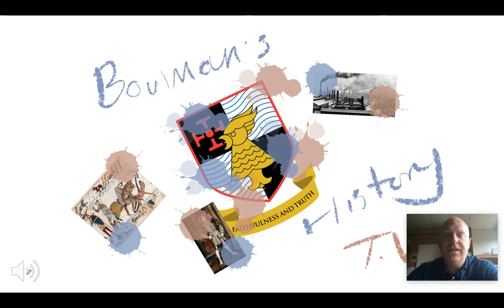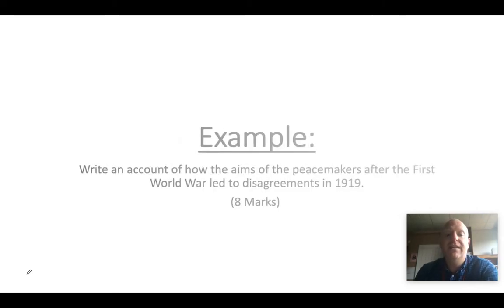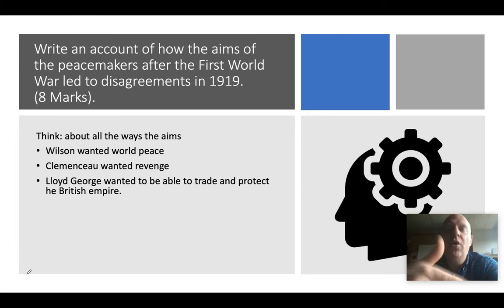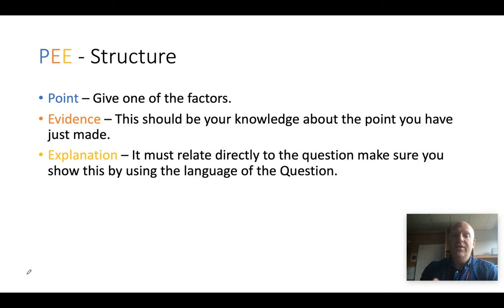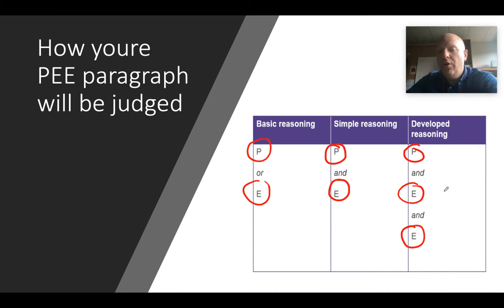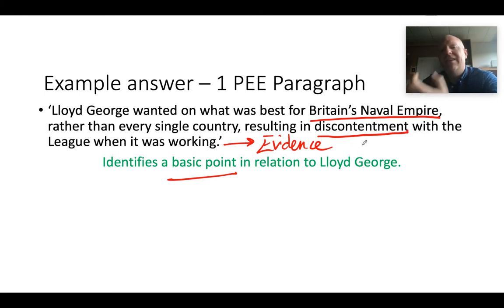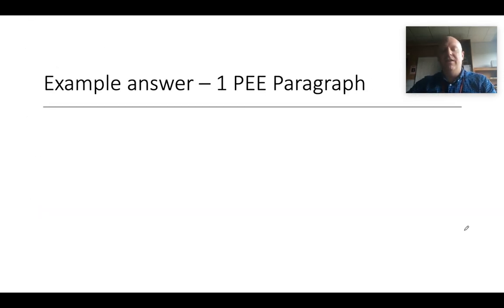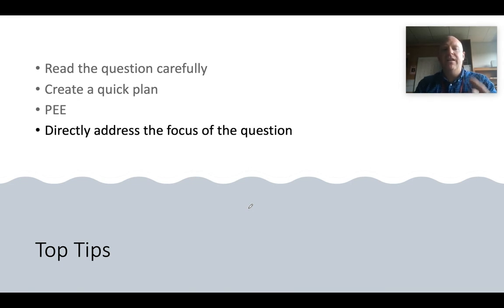AQA GCSE History 8145 - Exam technique Write and account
AQA GCSE History 8145 Spec QAN 601/8217/9
Exam Techniques - Write and account